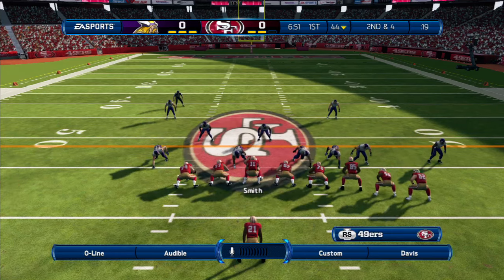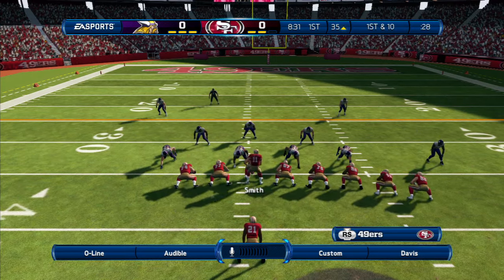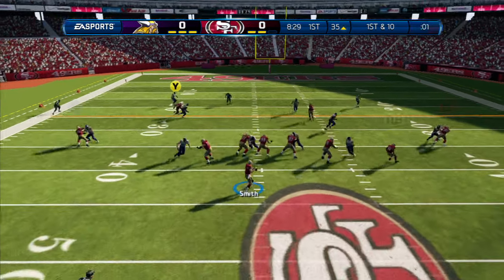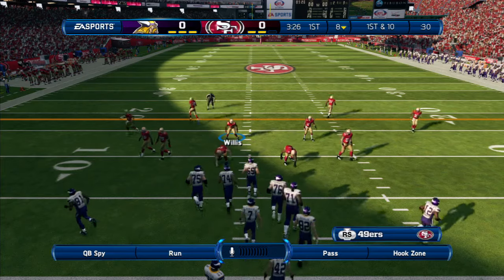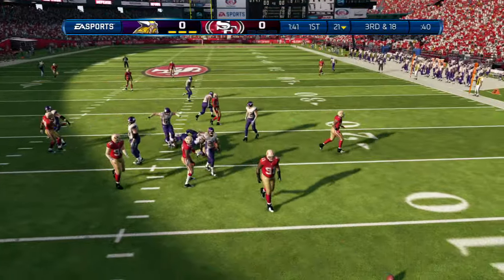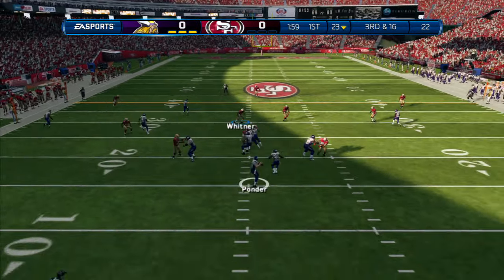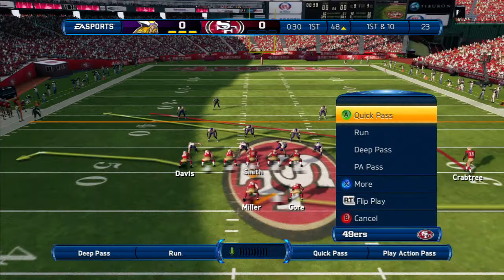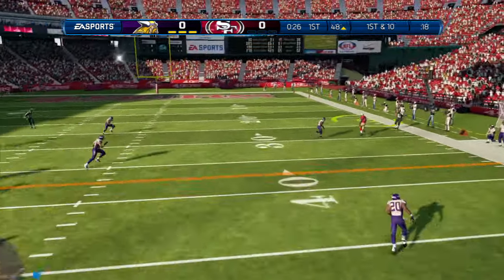Madden NFL 13 Kinect Integration Walkthrough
Trey Wingo and Designer Vic Lugo show you how you can call the shots on both offense and defense and why Madden is Better with Kinect!